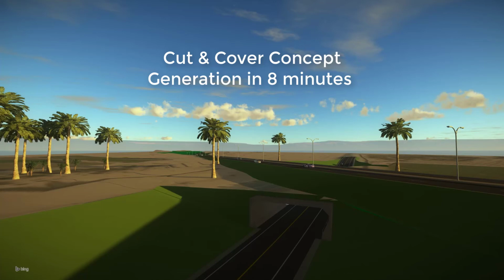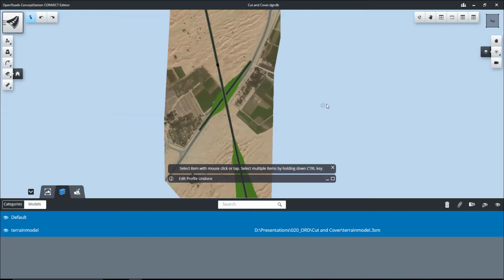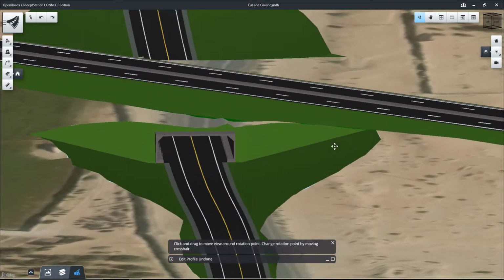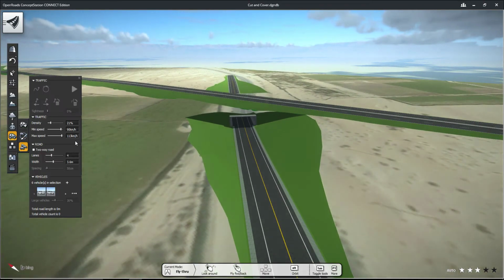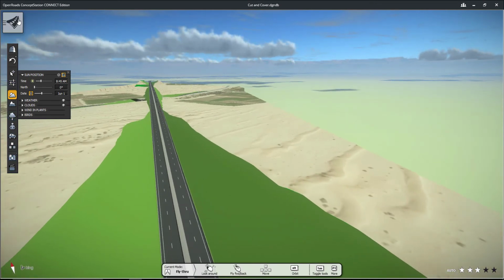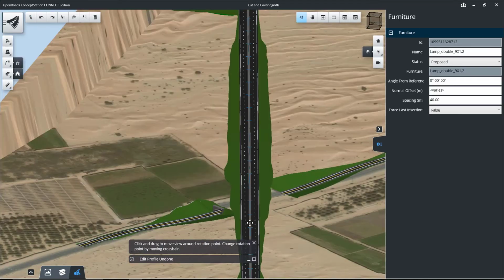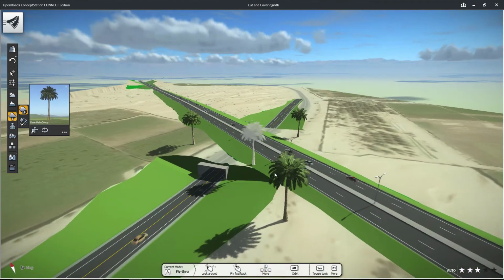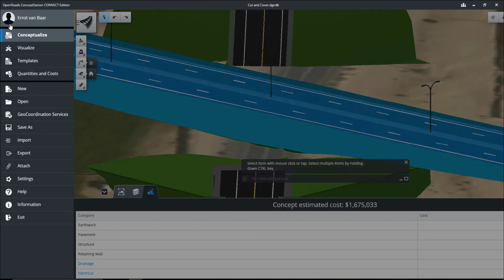Cut Cover Concept Generation in 8 minutes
Concept Generation including costs, visualization